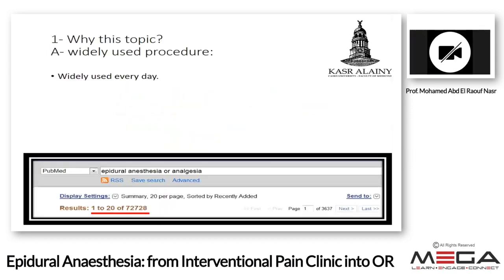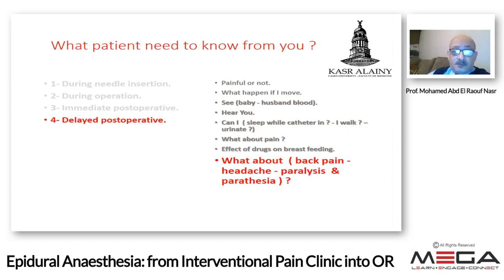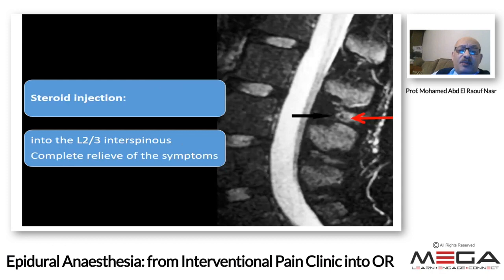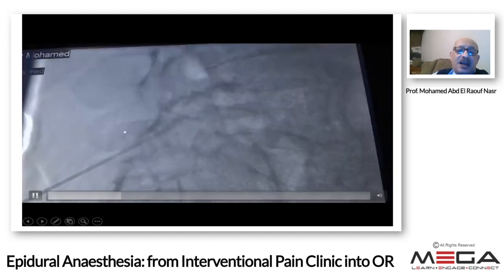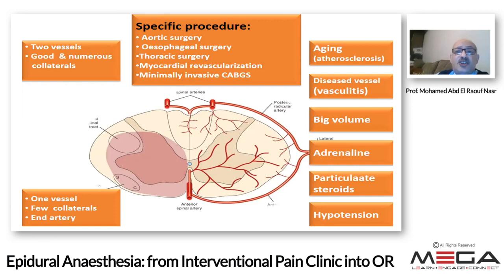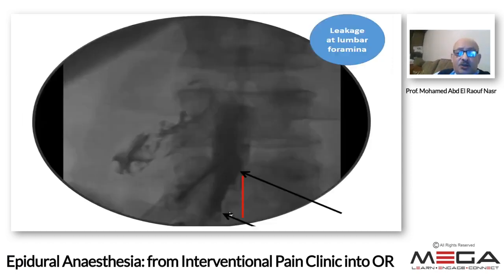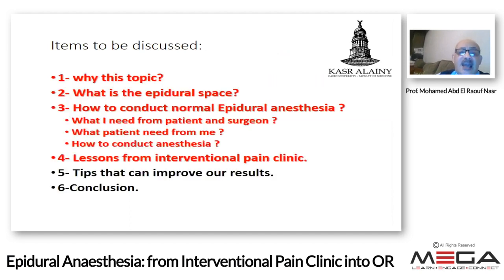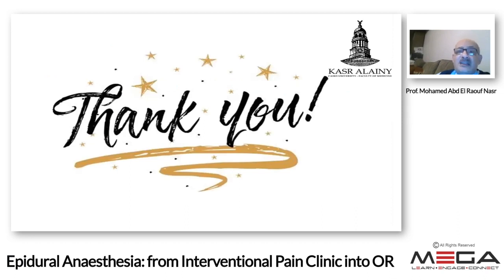epidural anaesthesia:from interventional pain clinic into or